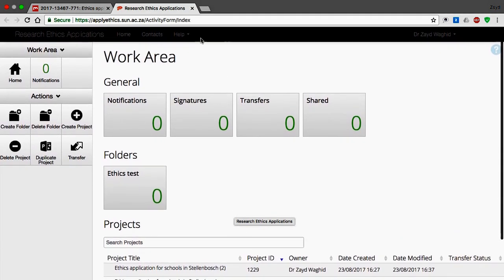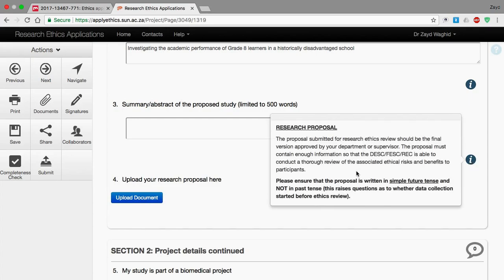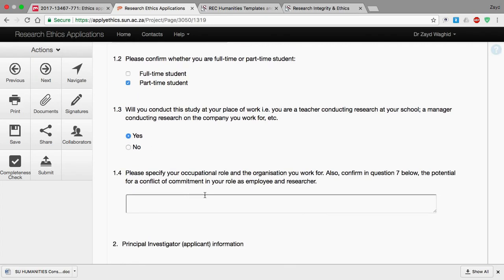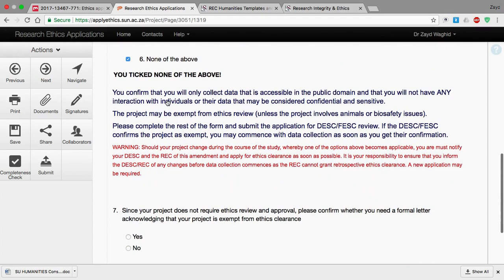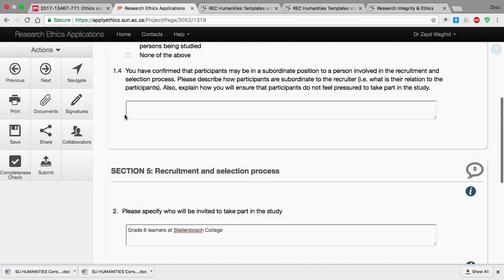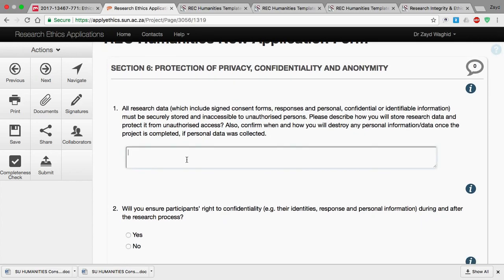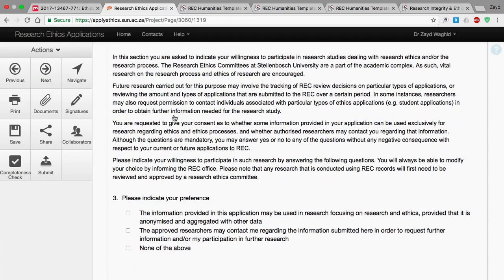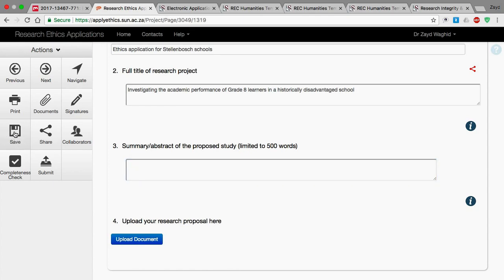How to applying for ethics online at Stellenbosch University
How to apply for ethics online at Stellenbosch University. Information for BEd Honours student at Stellenbosch University.